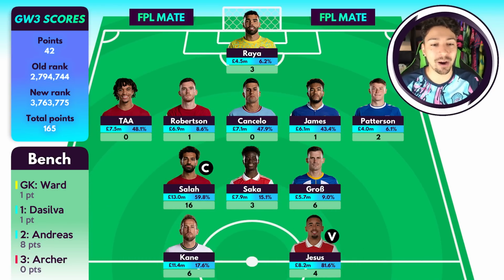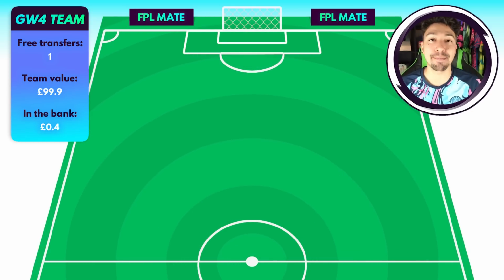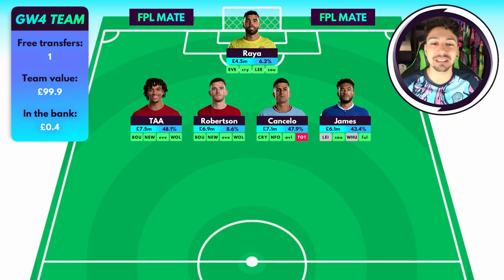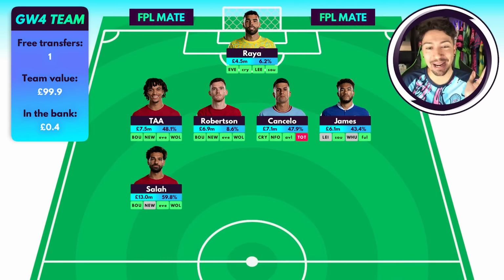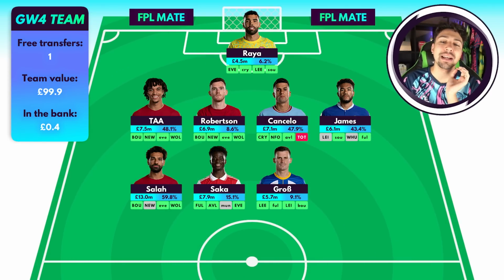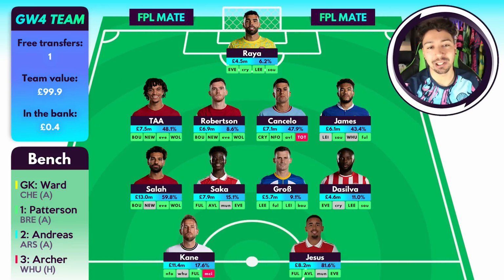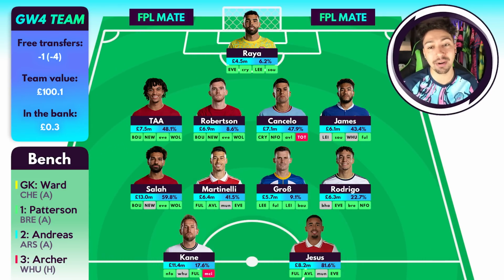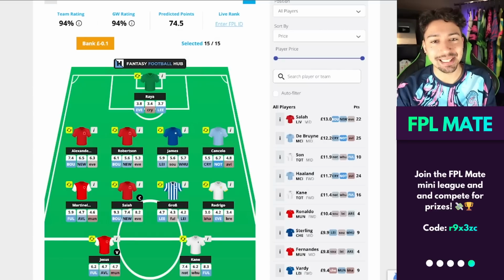FPL GW4 TEAM SELECTION - Take a -4 Hit? | Scores, Transfers & Captain Fantasy Premier League 2022/23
Welcome to my final FPL Gameweek 4 team selection and transfers video for the 2022/23 Premier League season!

The latest gameweek deadline for Fantasy Premier League game kicks off soon, which means we need to to finalise our teams. In this video I go over my thoughts on the best picks, strategy, including best captains and cheap budget options. Hopefully you will find this video useful!

️⚽️ FPL Mate league code: r9x3zc